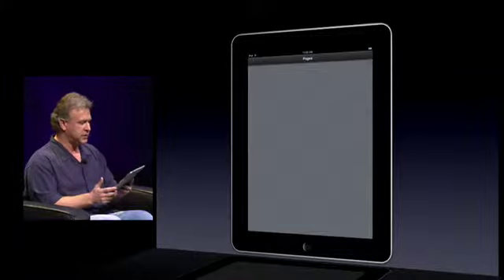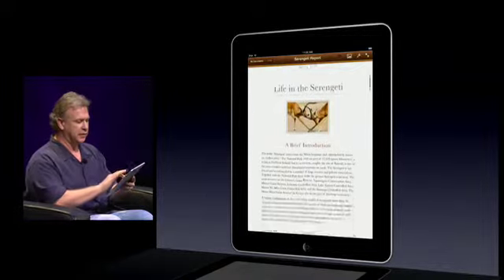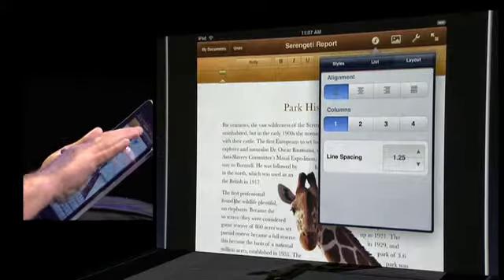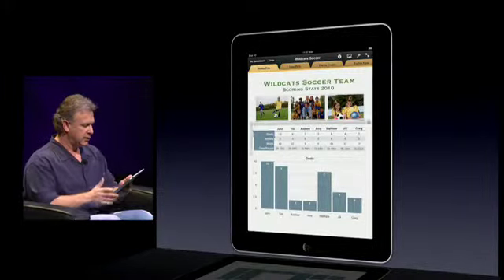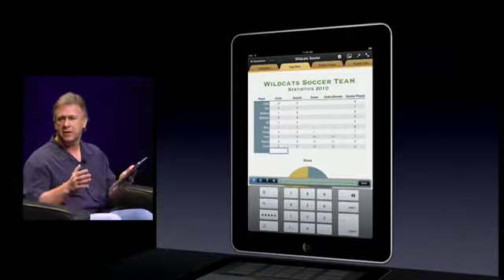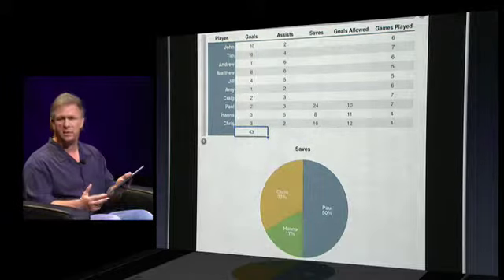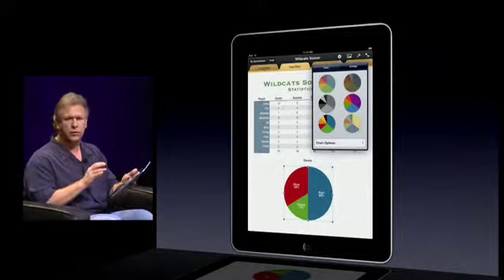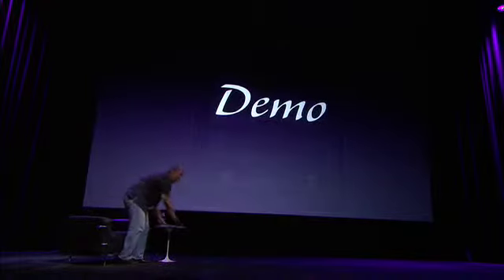Apple predstavio iPad 10